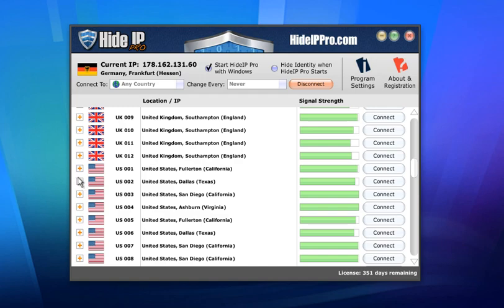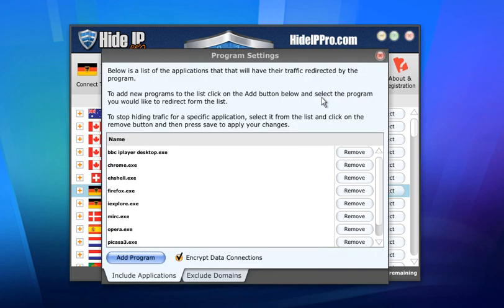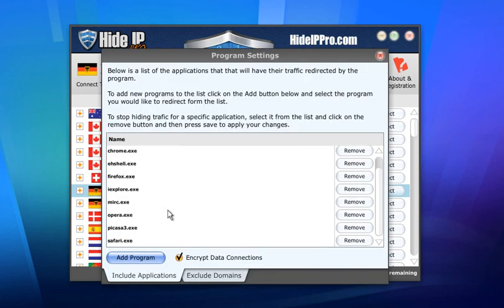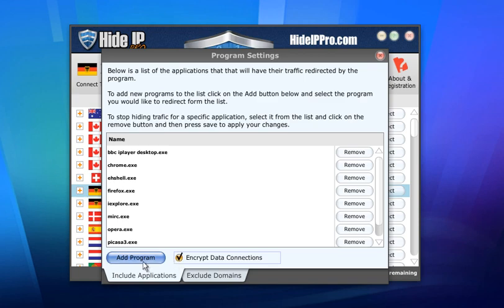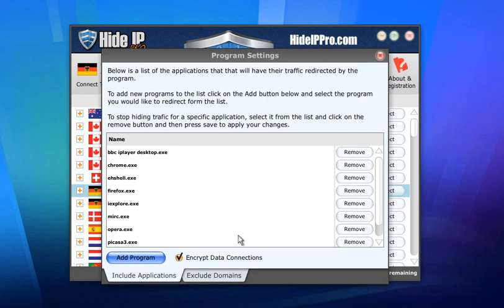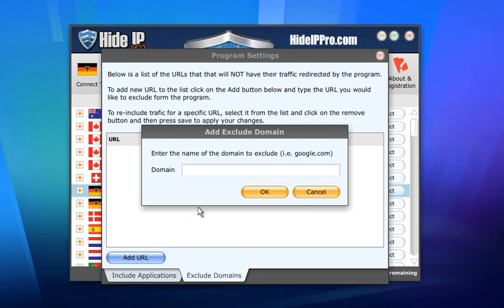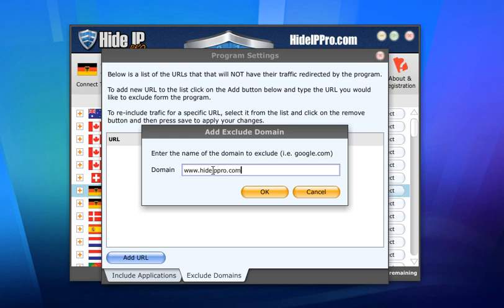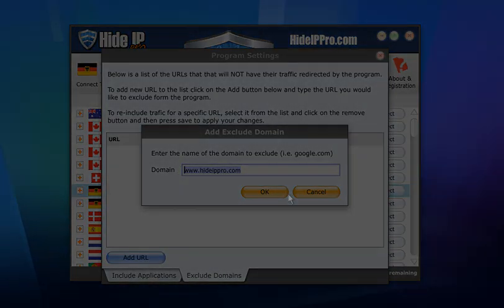Hide My IP Address Software With Hide IP Pro!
Hide my IP Address with Hide IP Pro software online! Visit HideIPPro.com to download free and get started hiding your IP Address and protect your privacy today!